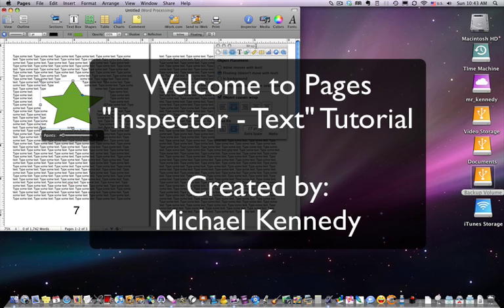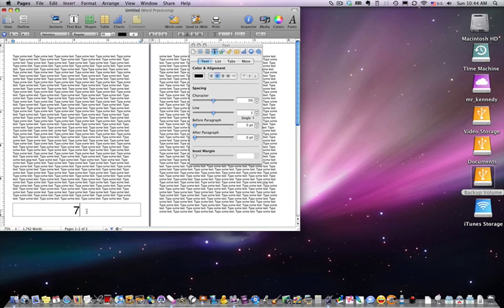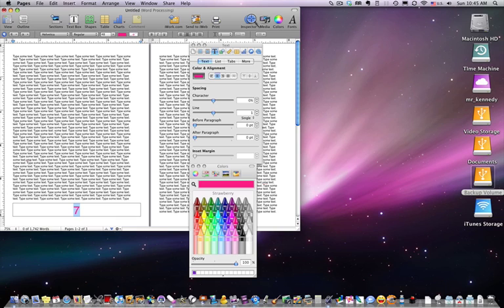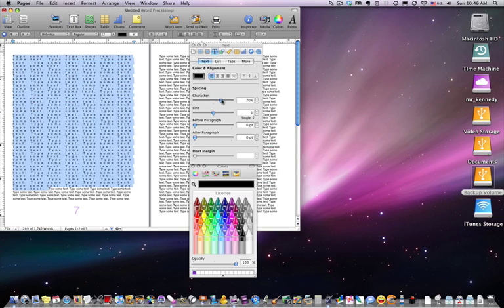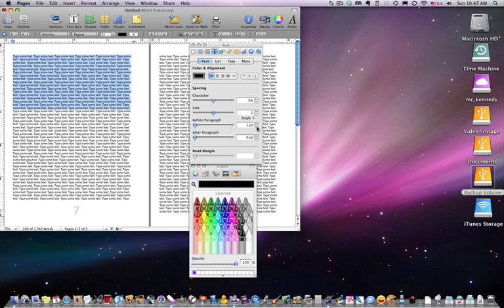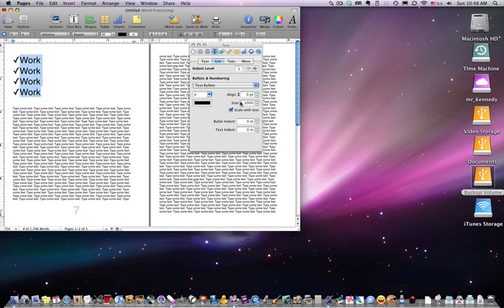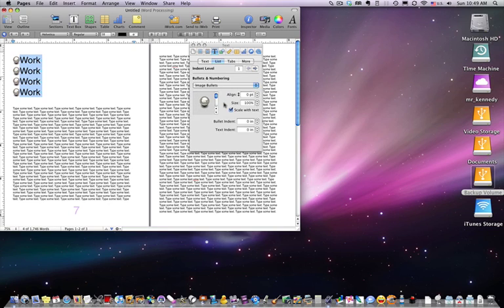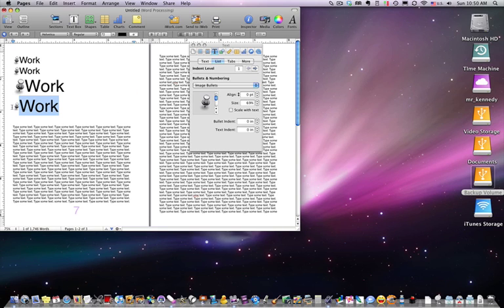Text Inspector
iWork Pages Inspector Tutorial